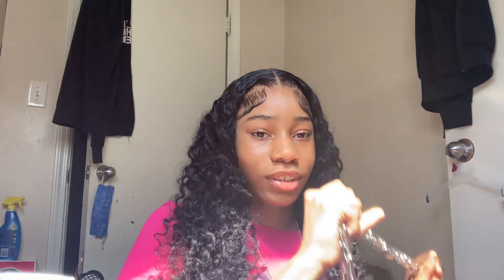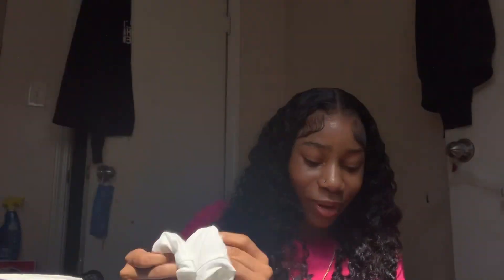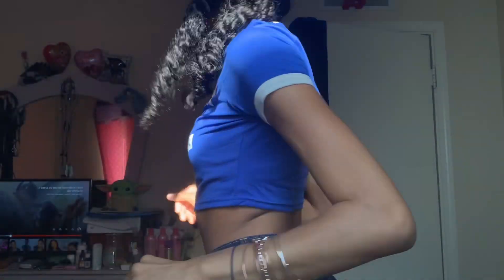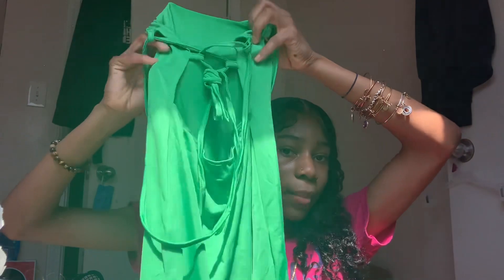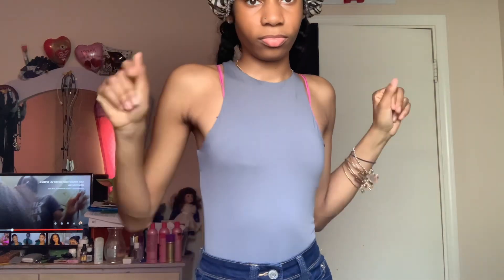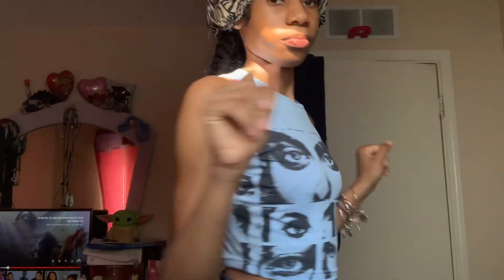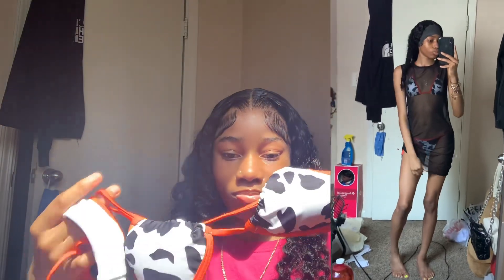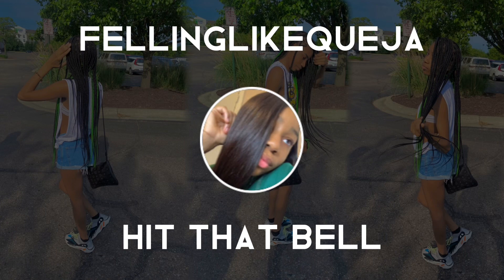￼PETITE SHEIN TRY-ON HAUL (Bodysuits, Bags, Tops, Swimsuit, Heels, & more)￼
Heyyy everyone, I hope you all enjoyed this video and loved all these items!!

I’m 5’4 & 108 lbs

Bags 0:56
Clothing 2:00
Heels 8:38
Swimsuit 9:36

Social Medias-